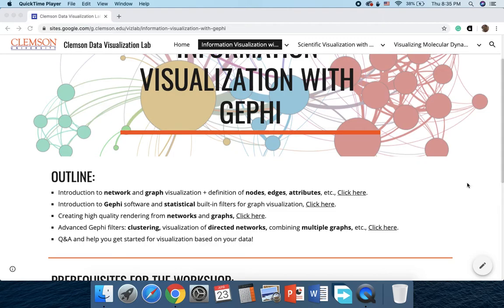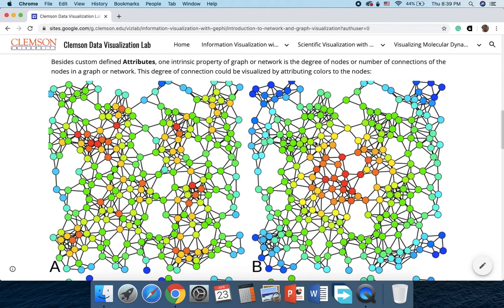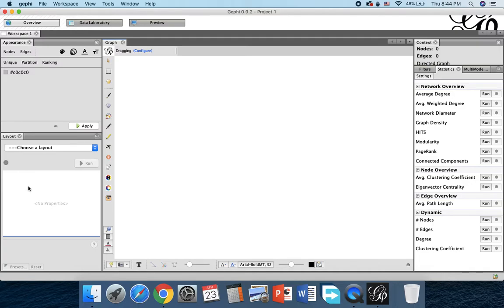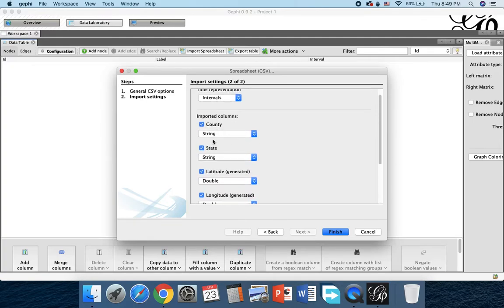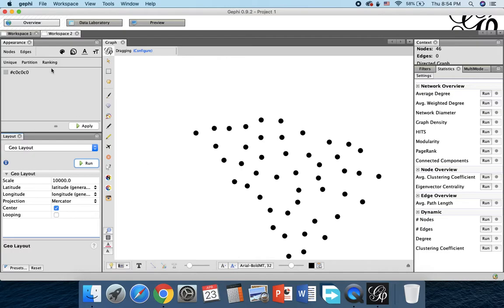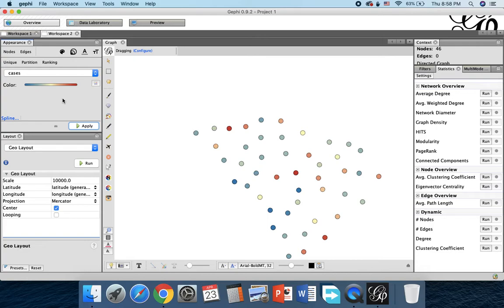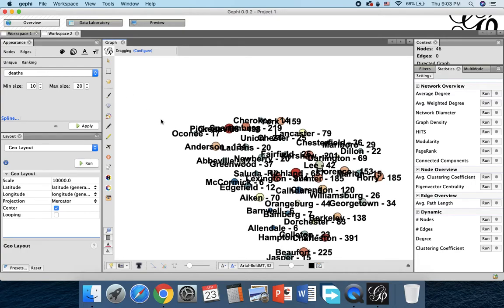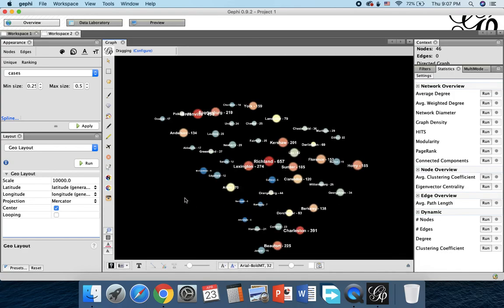Introduction to Gephi Software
Introduction to Gephi software to visualize graph and networks.